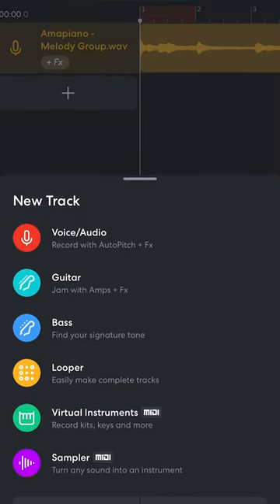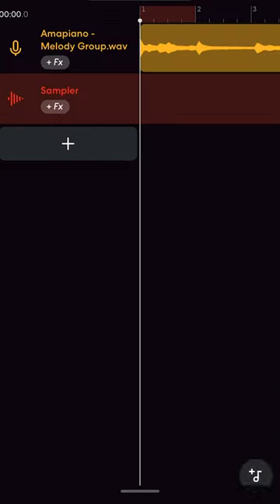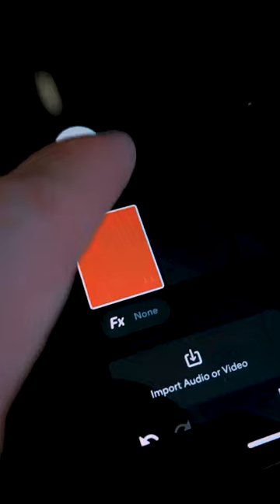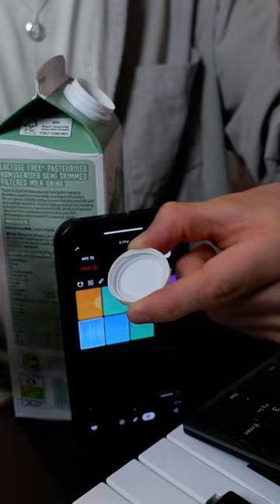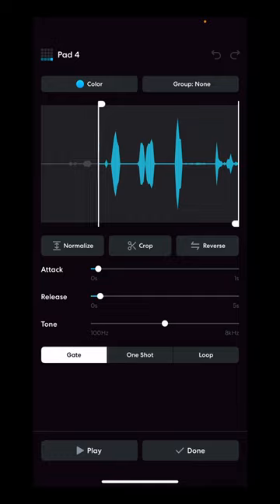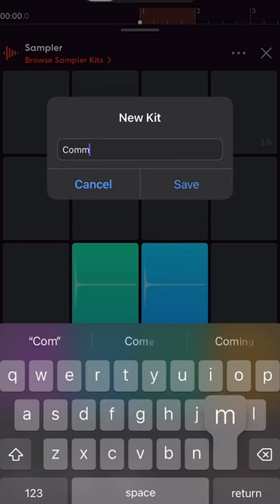The world is your instrument 🌎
Record on the go, customize your samples, and cook up a unique Sampler kit with any sounds you can imagine!

Create at the speed of your inspiration with BandLab’s free creator-friendly features